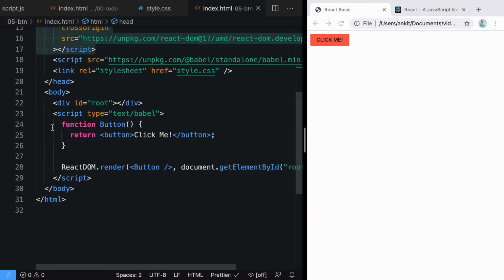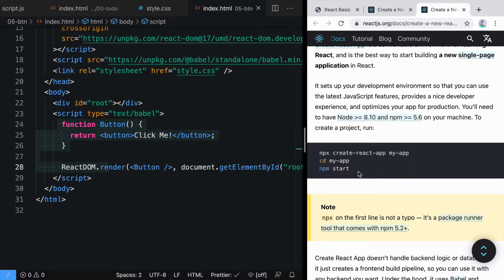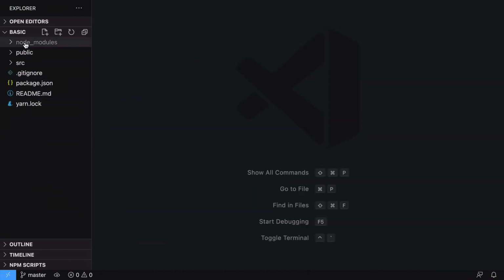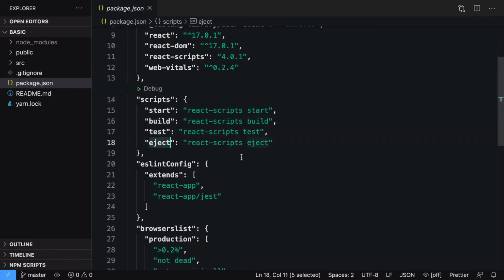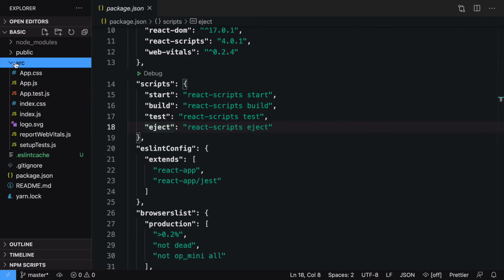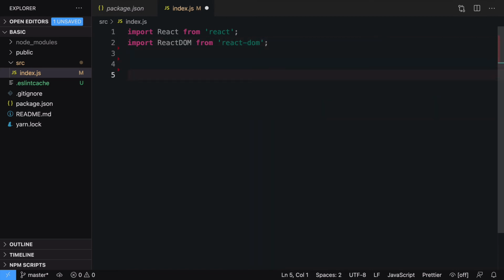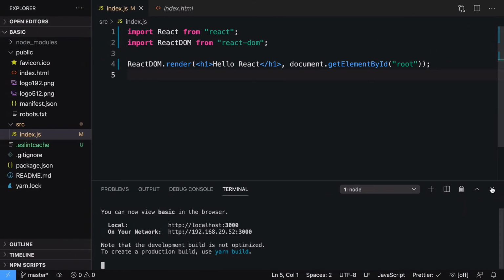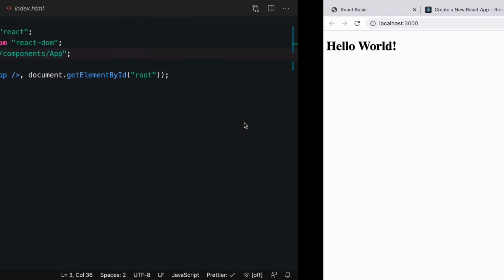Getting Started with Create React App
Learn how to set up a React project quickly using Create React App.

We’ll cover installation, folder structure, and running your first app, so you can start coding right away. This is the easiest way to begin building React applications. By the end of this lesson, you’ll have a local development environment ready and understand the basics of how Create React App works under the hood.

Timeline
0:00 Introduction to Create React App
1:47 Starting with Plain Script
3:00 Installing Required Dependencies
4:41 Switching to Development Mode
7:09 Running the Development Server
9:42 Importing Components
10:57 Defining React Components
11:43 Project Folder Structure
12:46 Exporting and Importing Modules
13:33 Next Steps and Resources